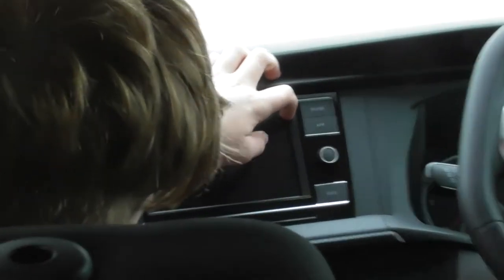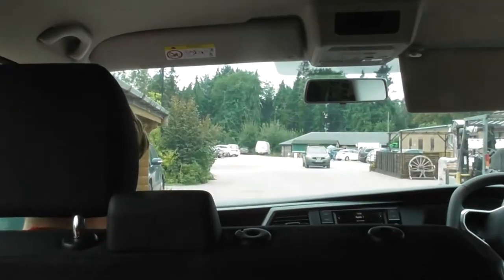♿️ Friday video day out in the New van vw Transporter T5.1